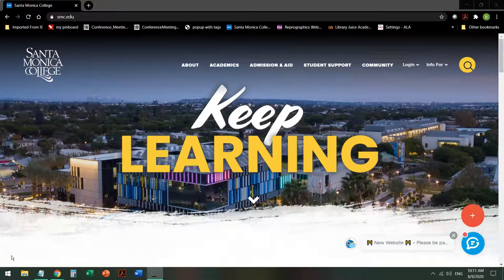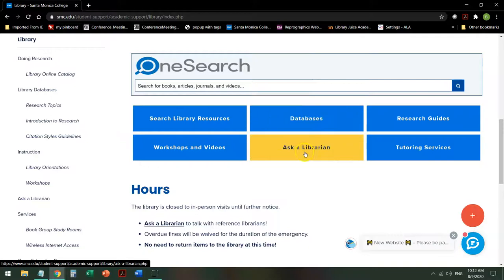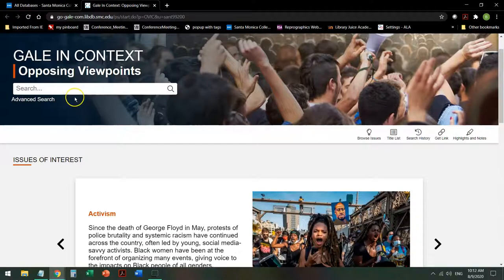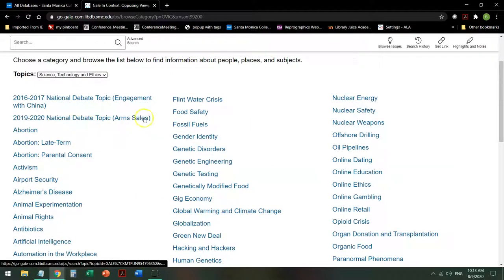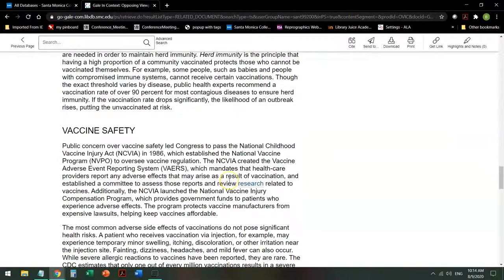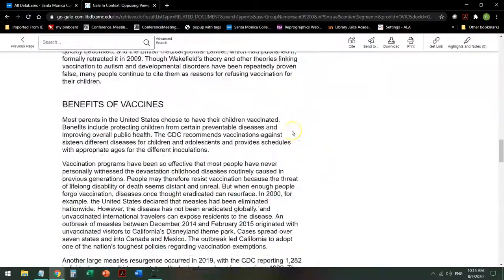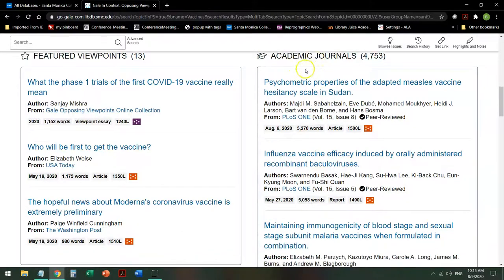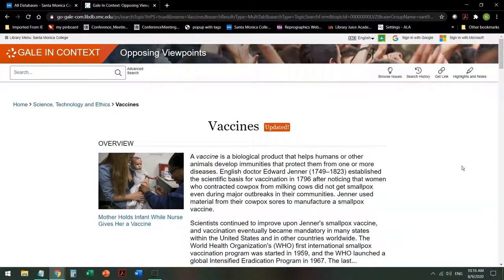Opposing Viewpoints in Context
Need a topic? Use Opposing Viewpoints to get started! (a database tour)